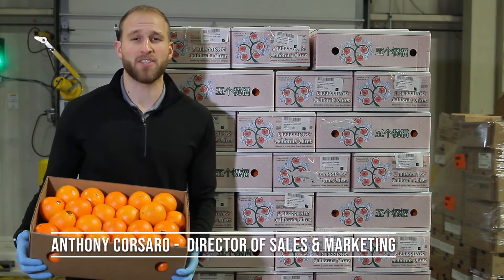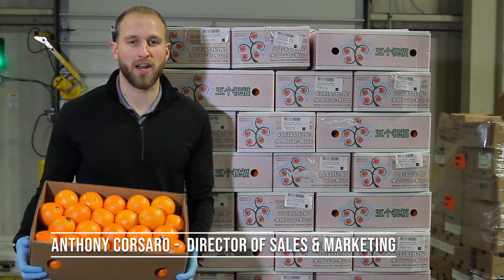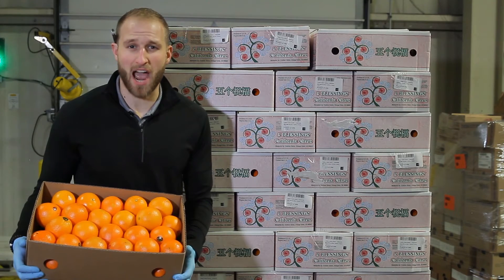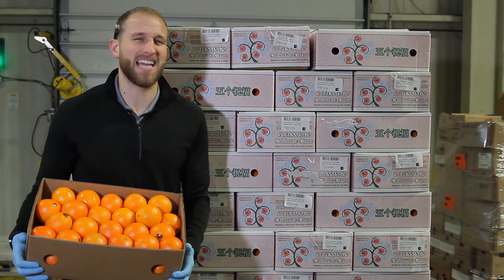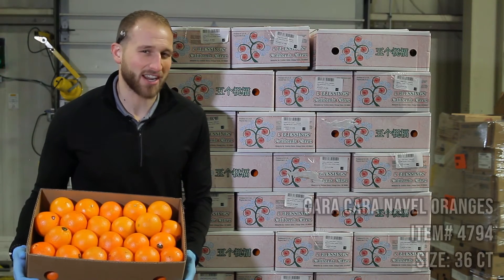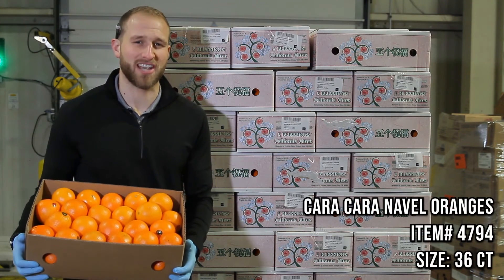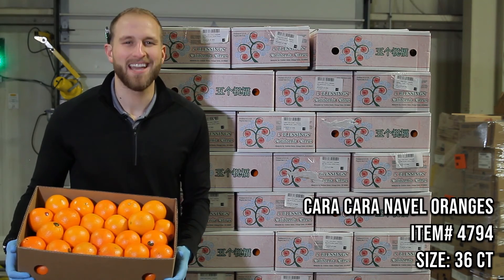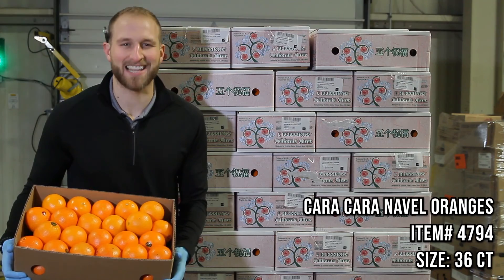Cara Cara Navel Oranges - Weekend Winners - 12.19.19 - Item 1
Cara Cara Navel Oranges
Item# 4794
Size: 36 CT